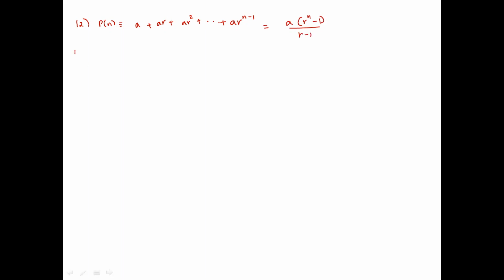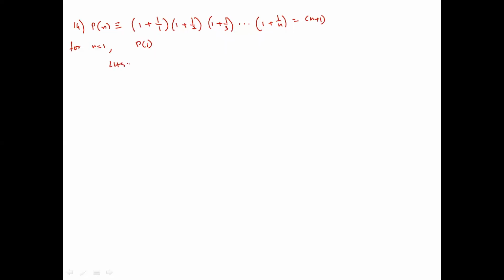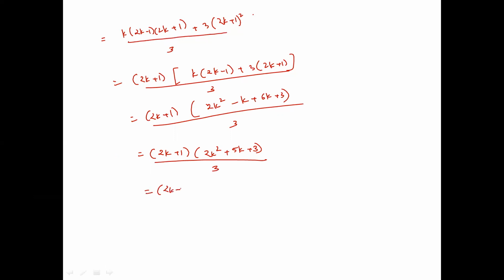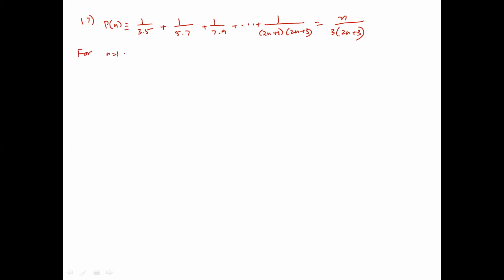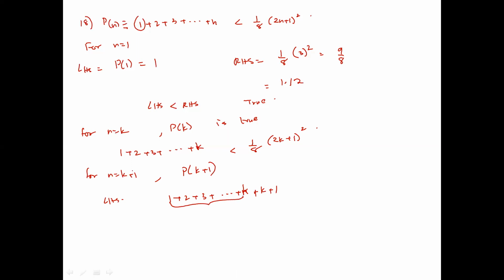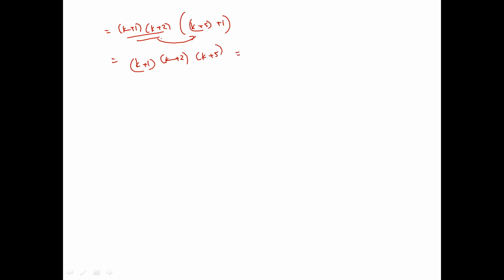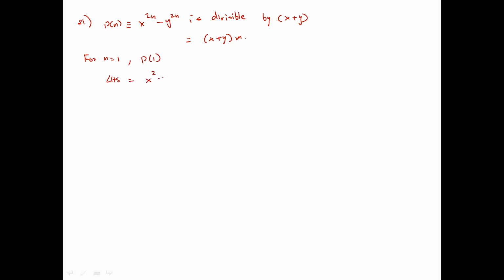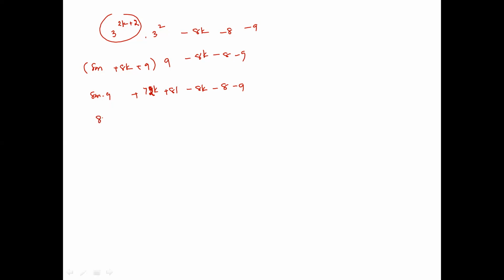Mathematical induction concepts Class 3